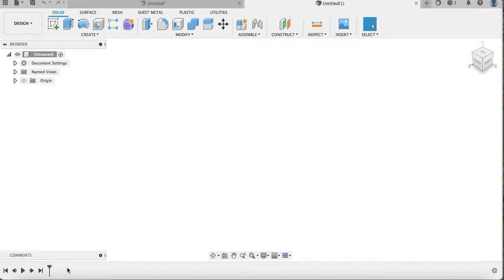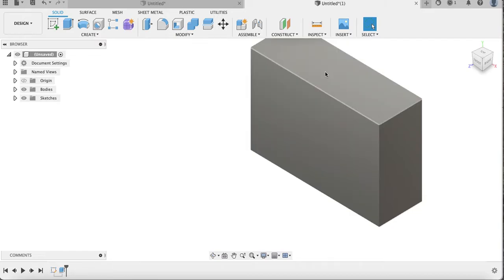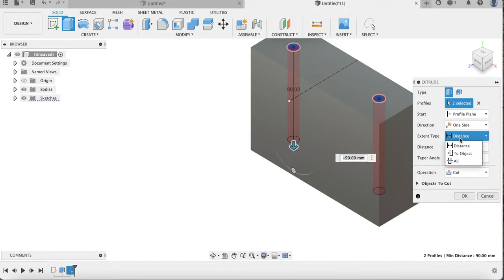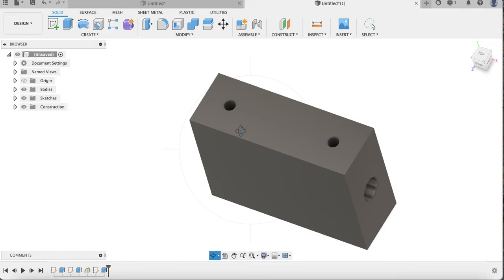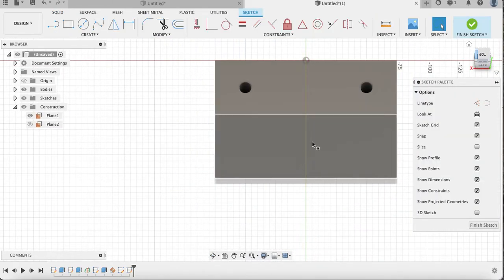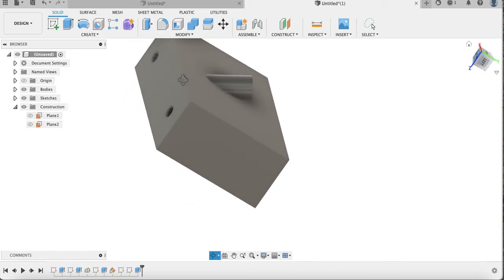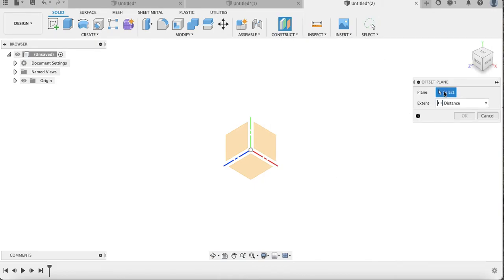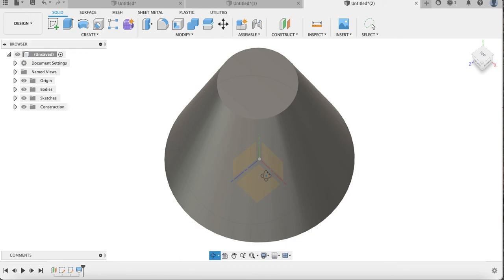Fusion 360 Introduction Tutorial 2